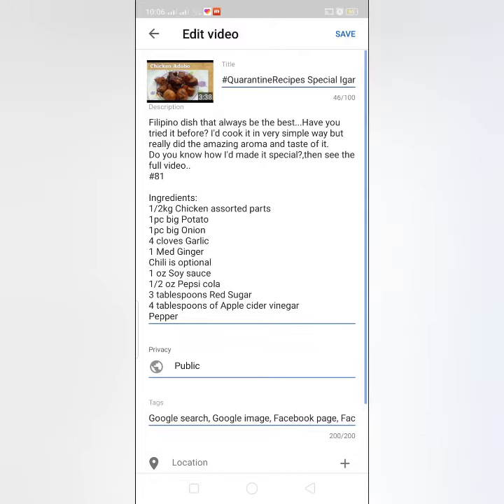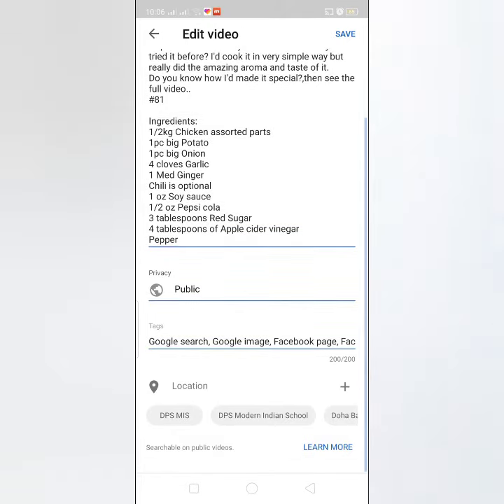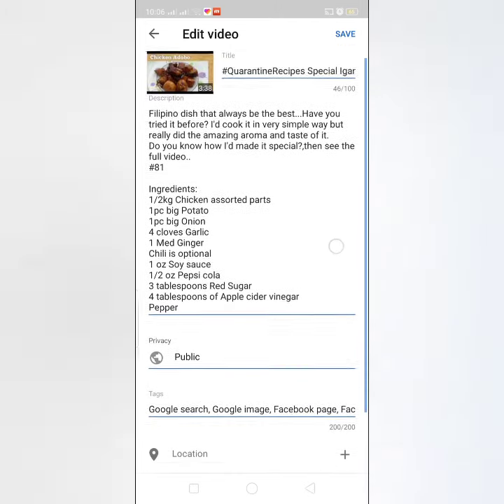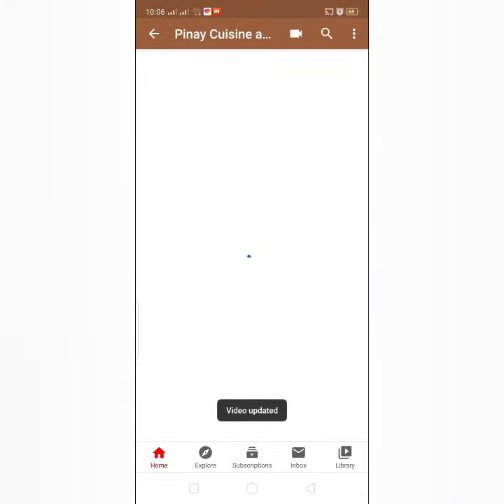How to edit your videos in YouTube using Android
No PC to edit your videos?not a problem anymore!😉😉😉You can edit it right away at your own pace..At your own time!!!
Short and easy tutorials for your daily needs 😁